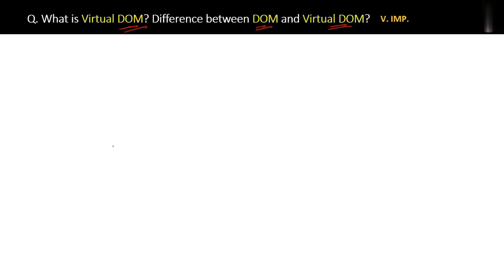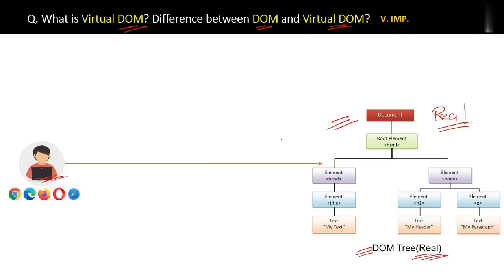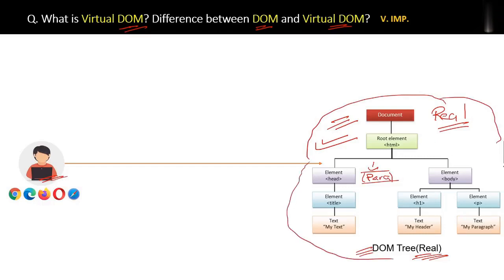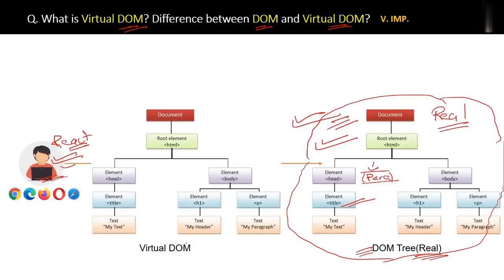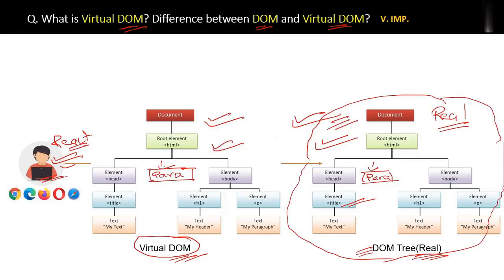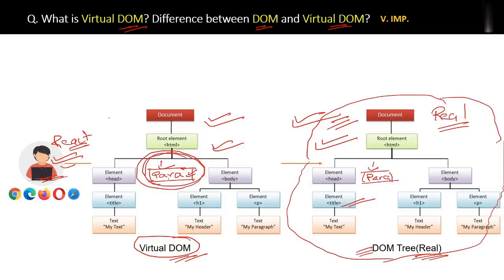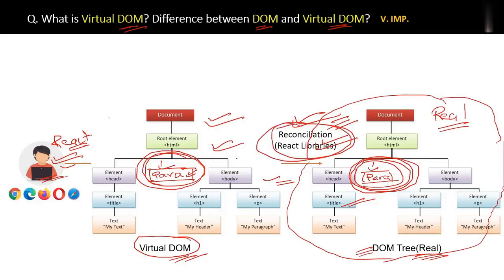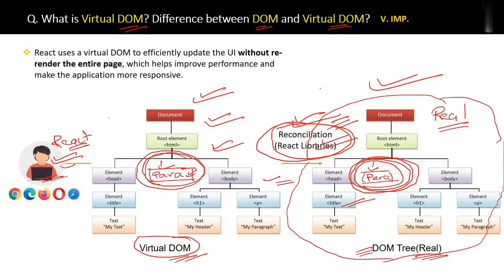What is Virtual DOM? What is the Difference between Virtual DOM and Real DOM?